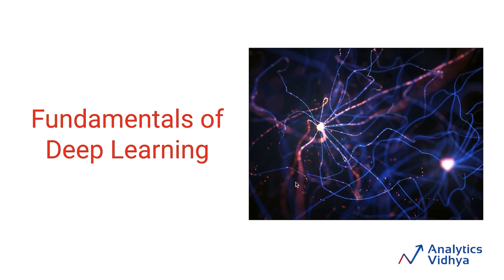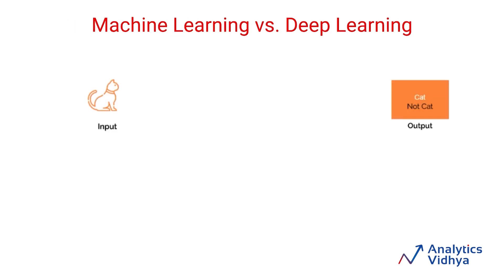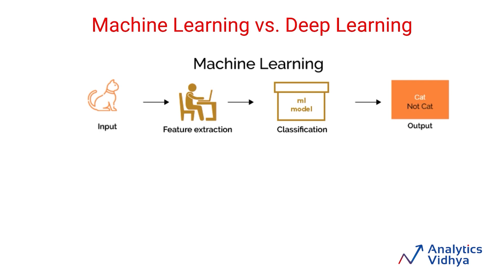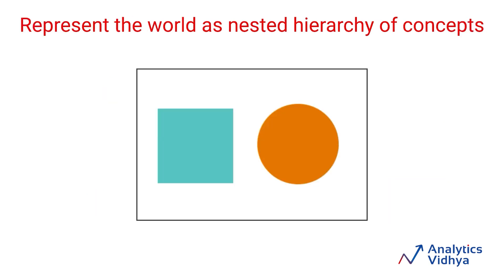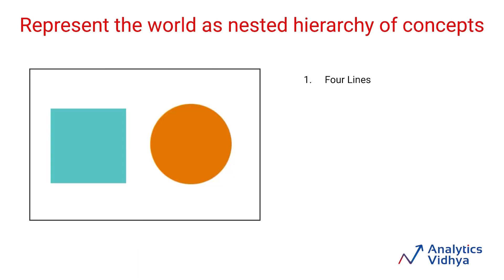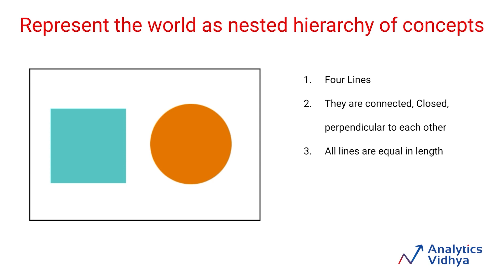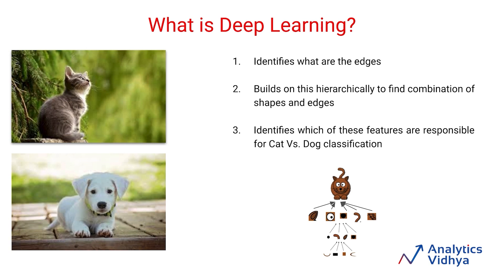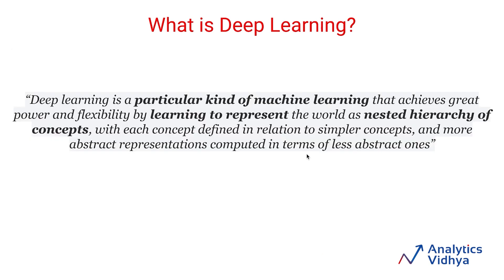What is Deep Learning (in 5 Minutes) | Course Playlist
This video provides an easy-to-understand introduction to Deep Learning. It covers where Deep Learning is used, how it differs from other types of learning, and explains neural networks and how they recognize handwritten numbers. The video also discusses some practical uses of Deep Learning. Let's watch and learn more about Deep Learning!

Become a full-stack Data Scientist 🔥
- 50+ Industry Projects
- 1:1 Mentorship Sessions
- Personalised Learning Path
- Dedicated Interview Preparation & Placement Support

After you watch this video, you'll know what deep learning is and where it's used. Deep learning is popular because it's really good at finding important patterns in a lot of data. This course is for anyone who wants to learn about deep learning and how it works, whether you're new to it or already know a little about data science.